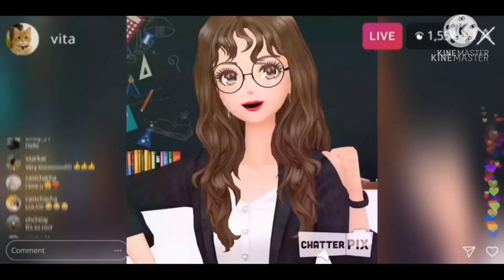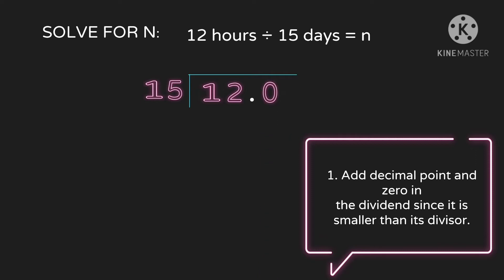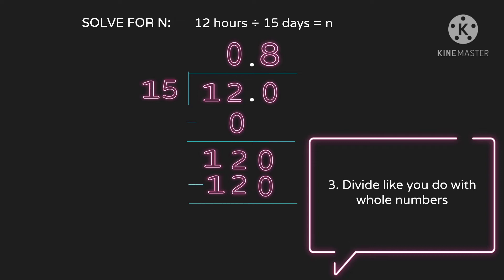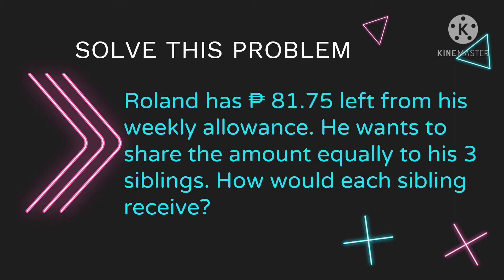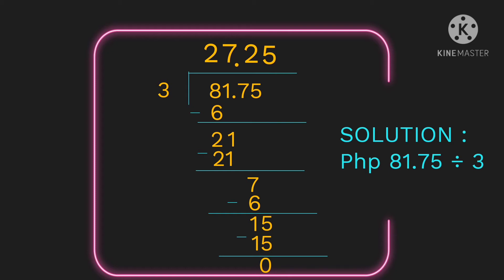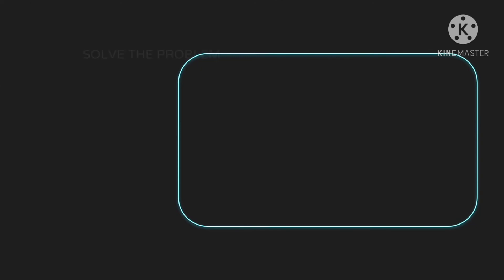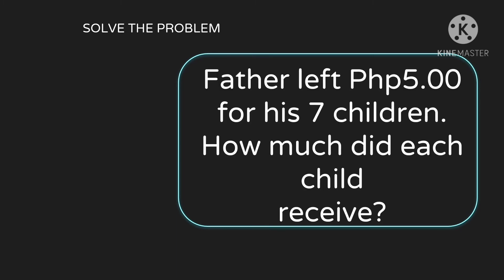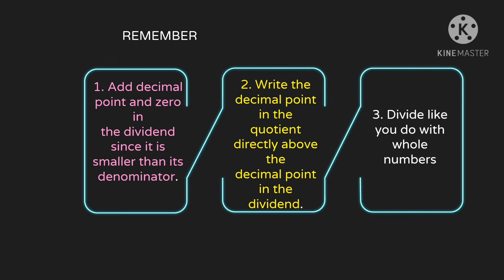MATH 5 Q2 WEEK 6 DIVISION OF WHOLE NUMBERS WITH QUOTIENT IN DECIMAL FORM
When dividing a decimal by a whole number, we estimate
the quotient before performing the division. After going through this
lesson, you are expected to divide whole numbers with quotients in
decimal form.